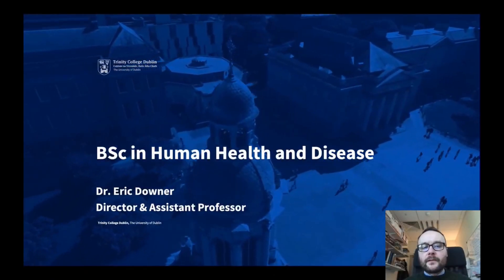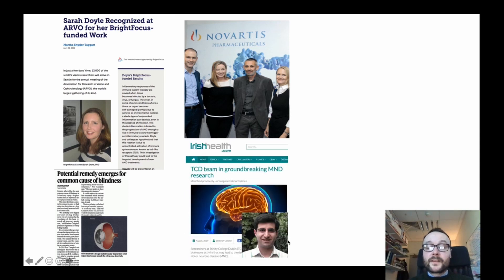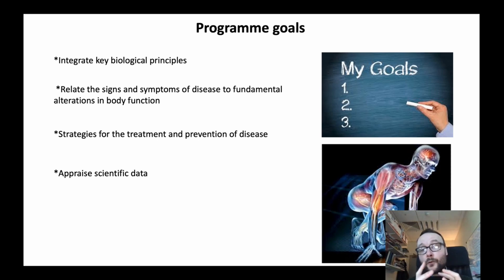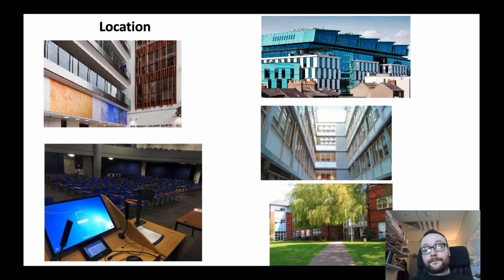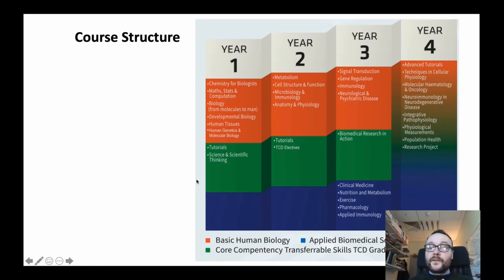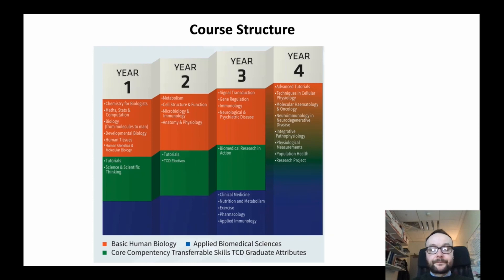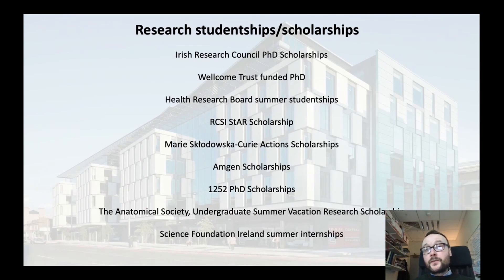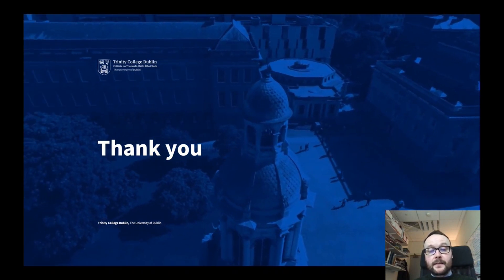Study Human Health and Disease at Trinity College Dublin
In this video, Dr. Eric Downer, Assistant Professor and Director of the BSc in Human Health & Disease, will give an overview of the BSc in Human Health & Disease programme at Trinity College Dublin.